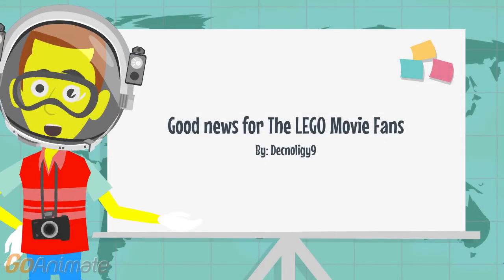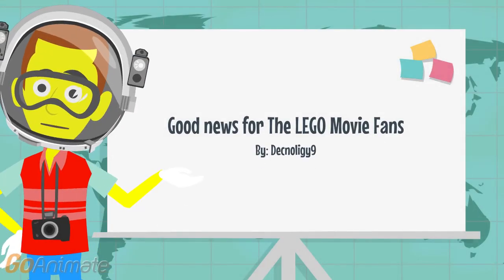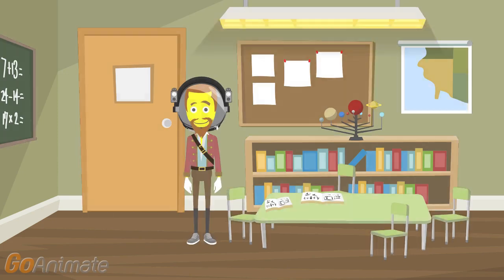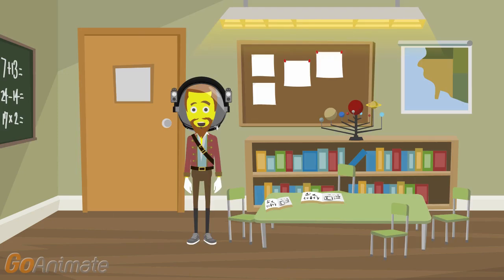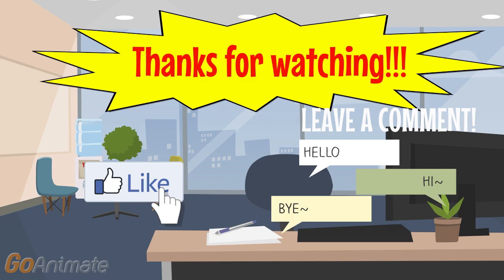CARTOON NETWORK IS MAKING A UNIKITTY TV SHOW!!!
I'm not kidding, I found this on youtube, I swear.